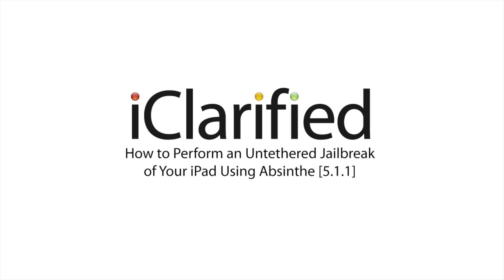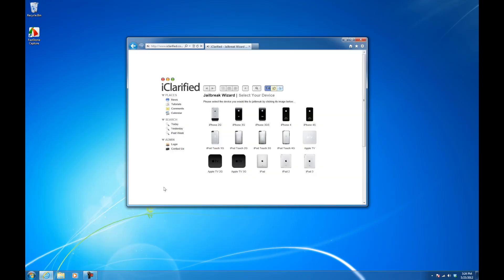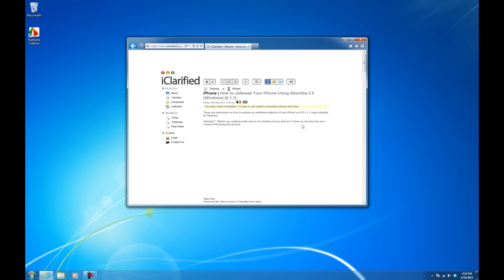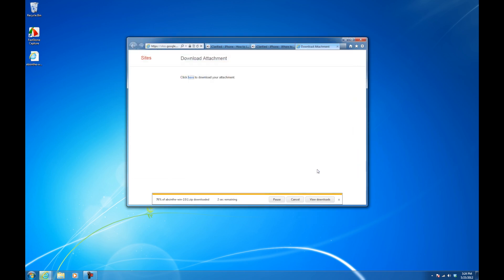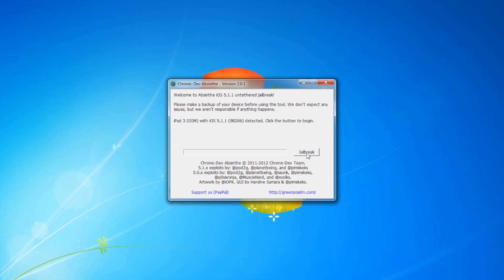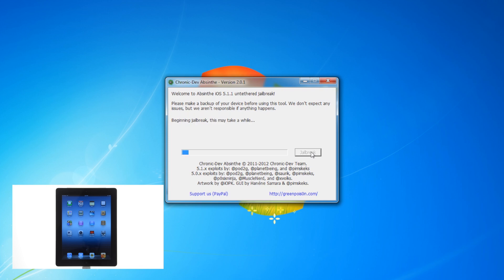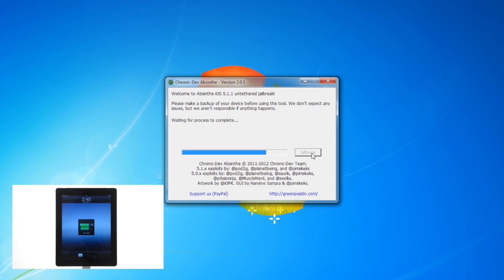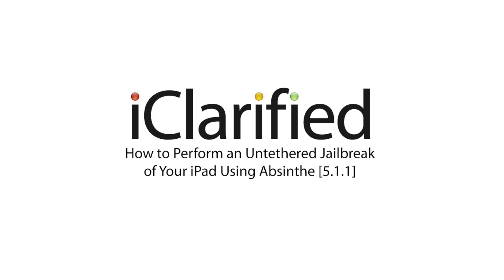How to Jailbreak Your iPad Using Absinthe 2 (Windows) [5.1.1]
These are iClarified instructions on how to perform an untethered jailbreak of the iPhone 3GS, iPhone 4, and iPhone 4S running iOS 5.1.1 using Absinthe 2 for Windows.

You can find more detailed instructions in the text version of this tutorial